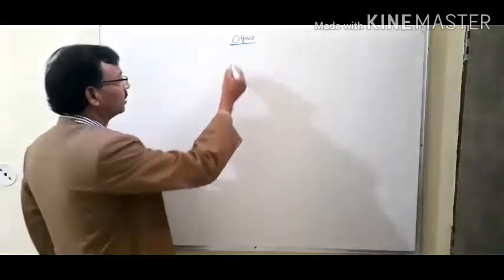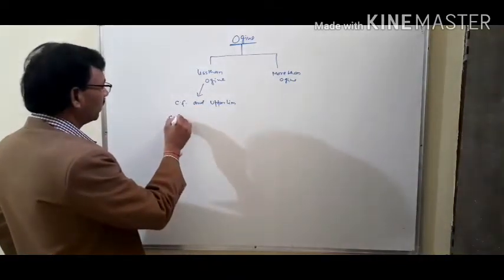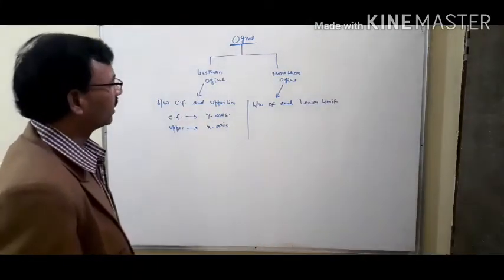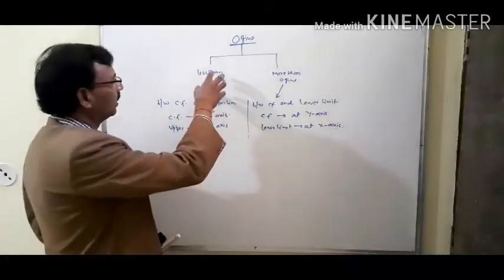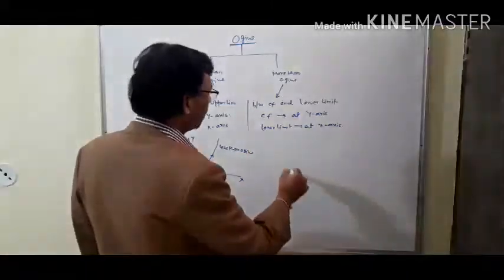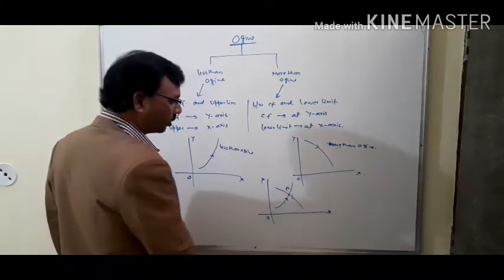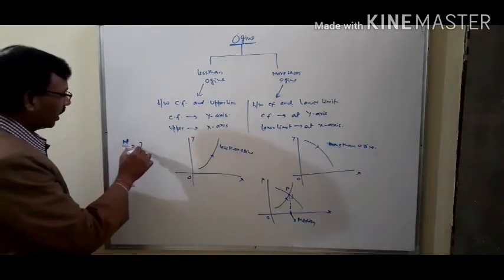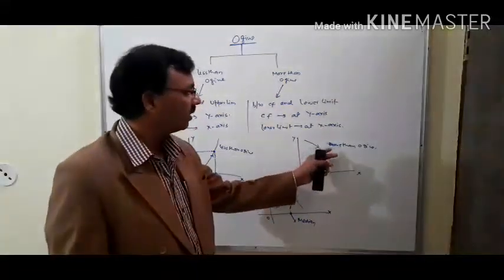CLASS X MATHS NCERT: OVERVIEW OF OVIVE: STATISTICS